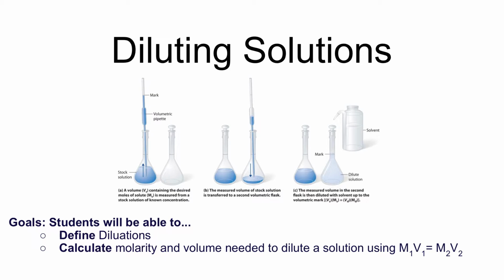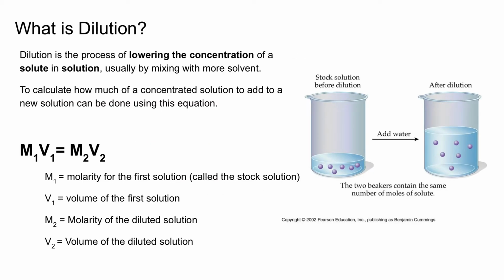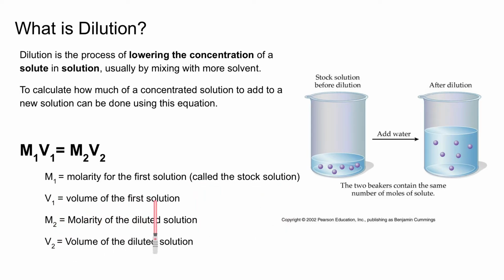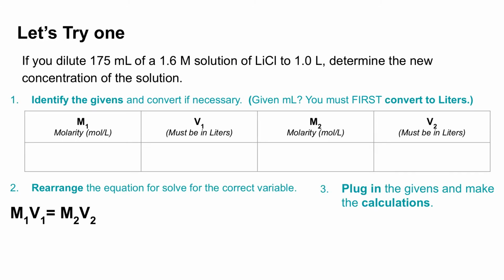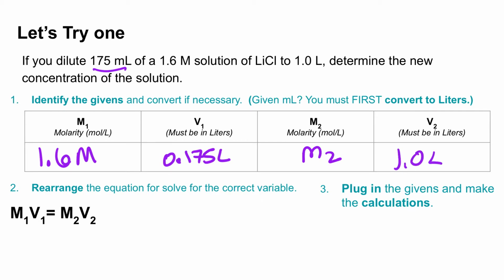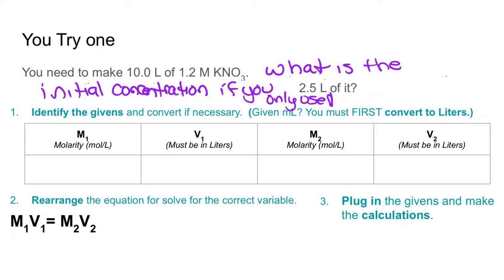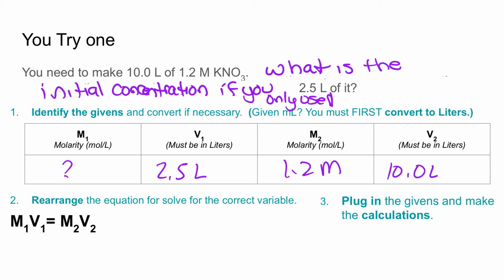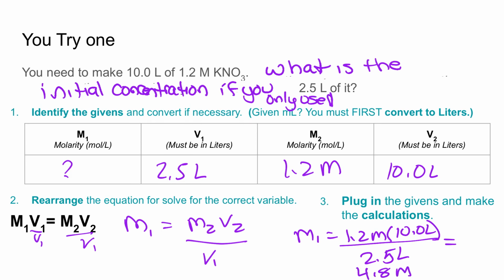704C- Diluting Solutions